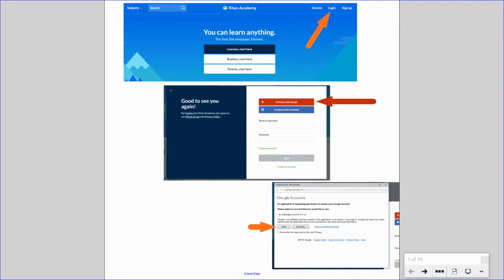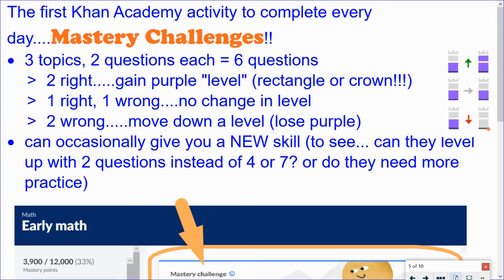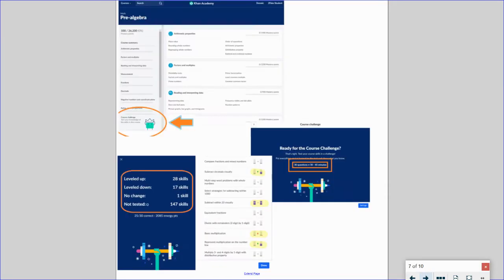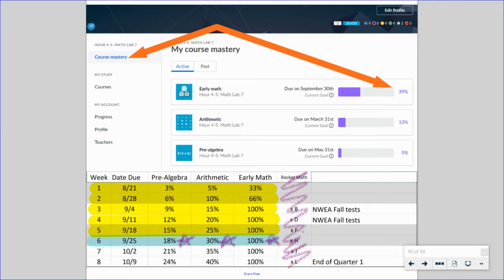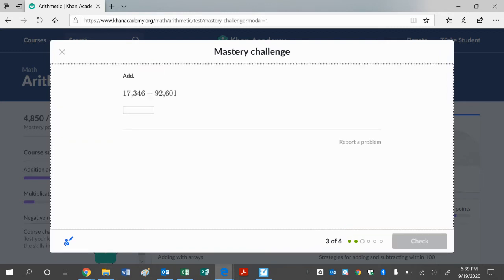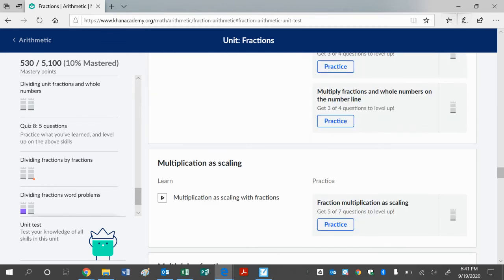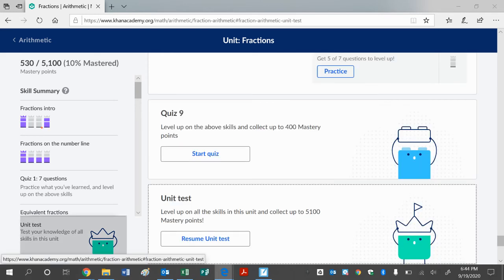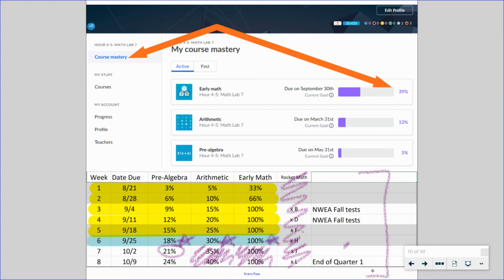Khan Academy - How to Use It